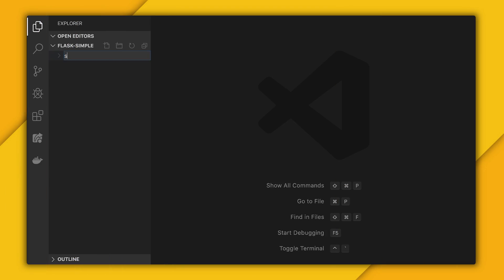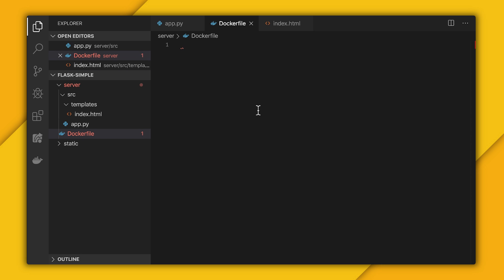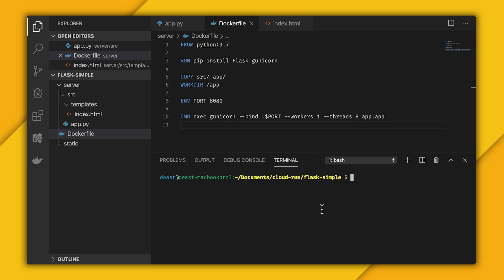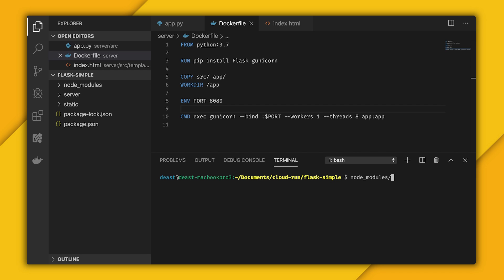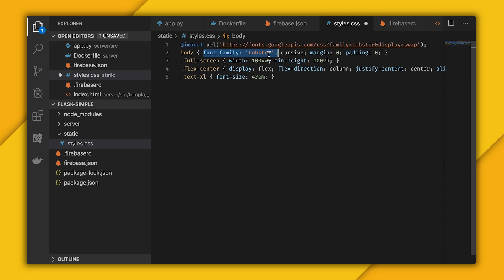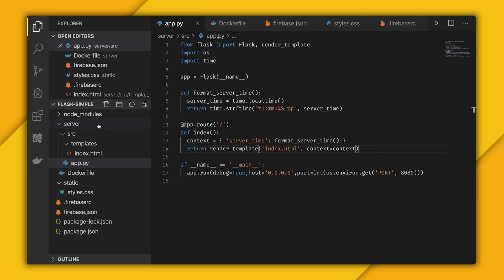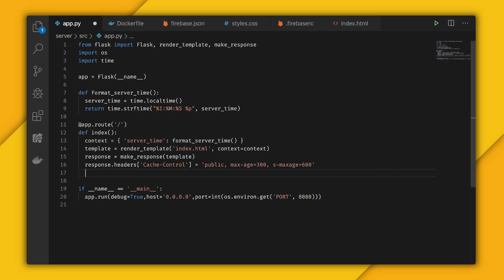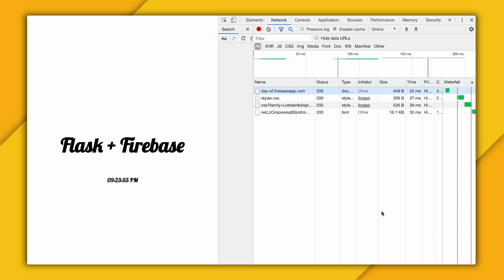Deploy Python on Firebase Hosting with Cloud Run - Firecasts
Welcome to a new episode of Firecasts, today we’re going to be using Firebase Hosting and Cloud Run to host a flask server. Find out what Cloud Run is, how you can deploy Python on Firebase Hosting with Docker, and more on this episode with our Firebase Developer Advocate David East.